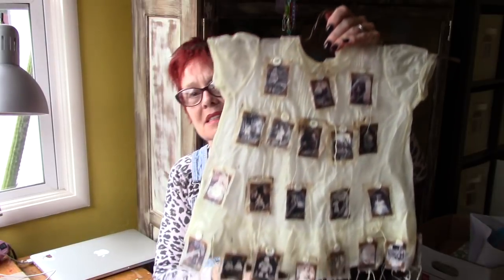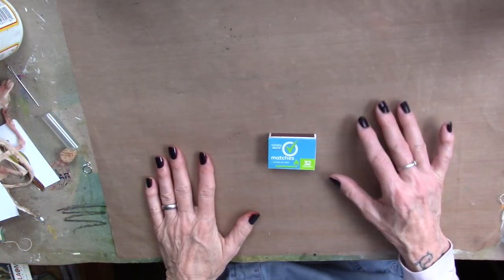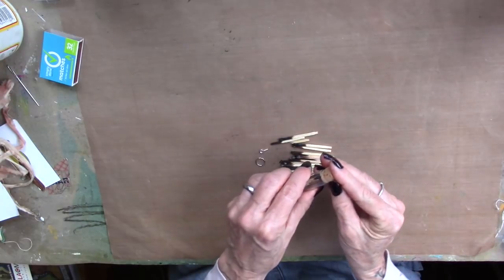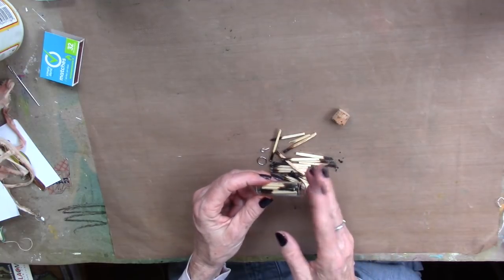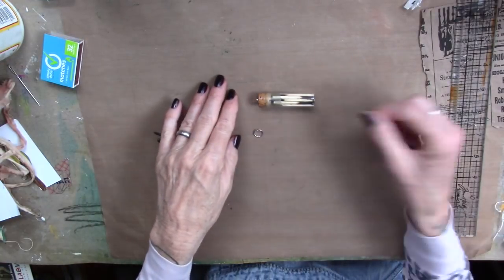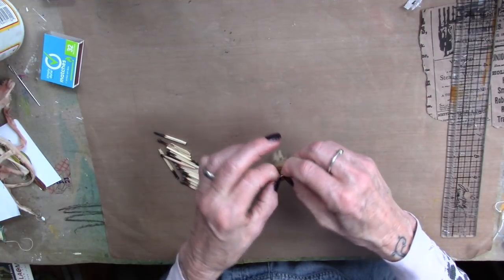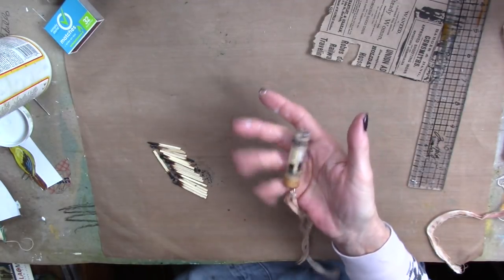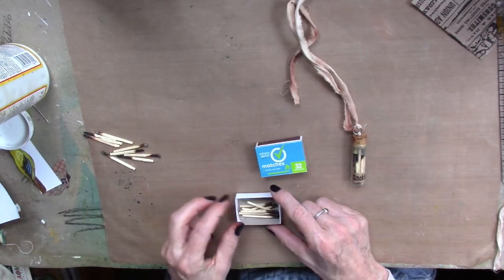day #2 challenge... glass vial with burned wooden matches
i play in my studio everyday...sometimes working on small projects...so i have challenged myself to create 'one small project a day' for the month of march...wanna play along? a glass vial filled with burned matches